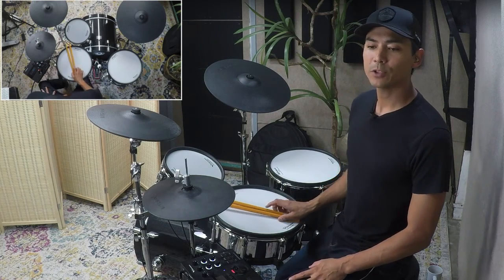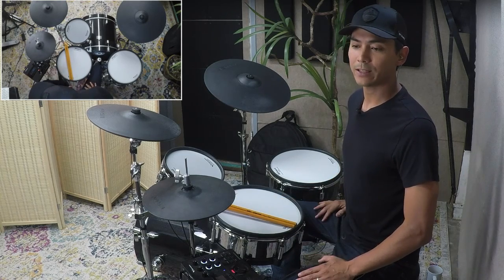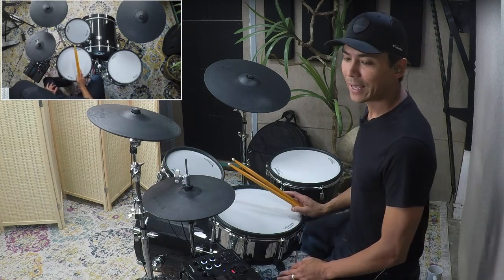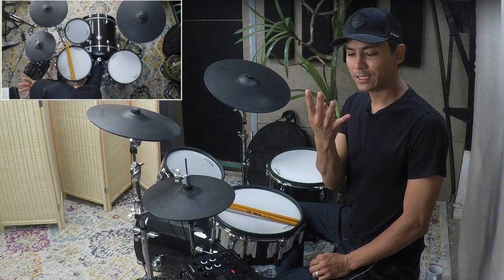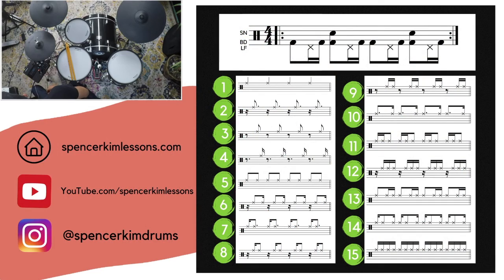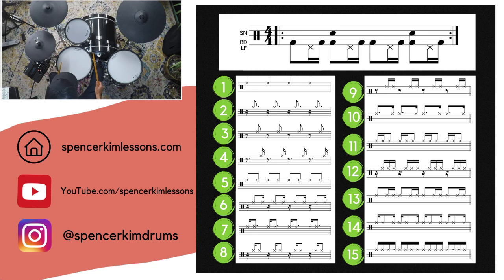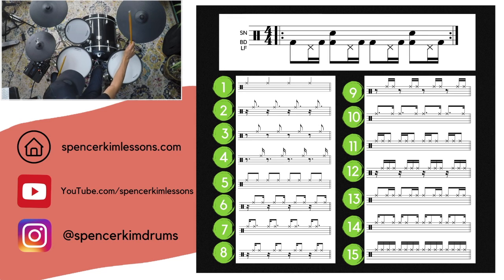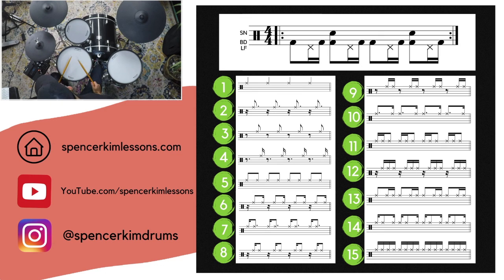Independence Butt-Kicker Groove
LIVE Mini-Lesson #25!

Working through the 16th grid on ride with a Bossa Nova backbeat groove.

Lessons for drummers who want to play LIVE 👉🏽 foundationdrum.com

Inspiration source: Brian Mantia's video "Brain's Lessons"